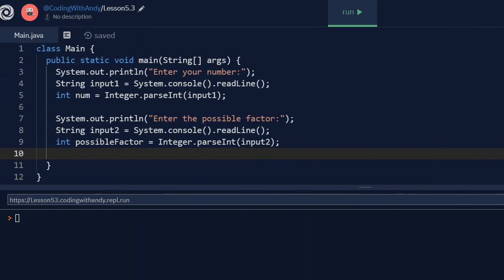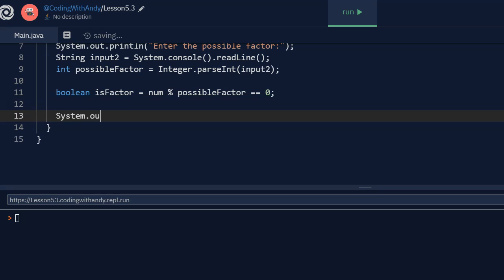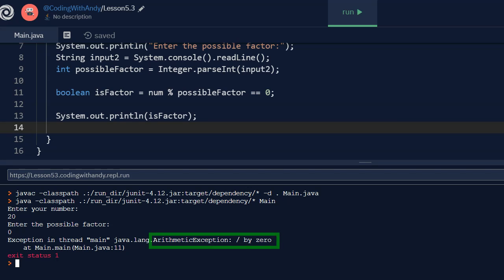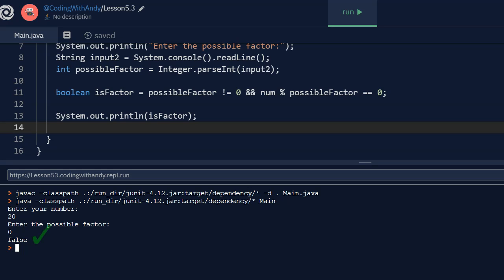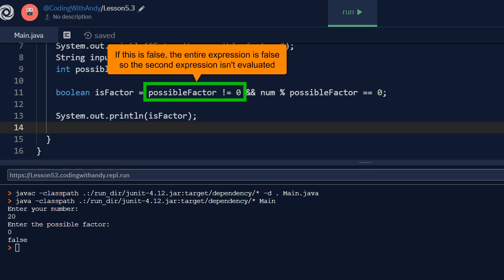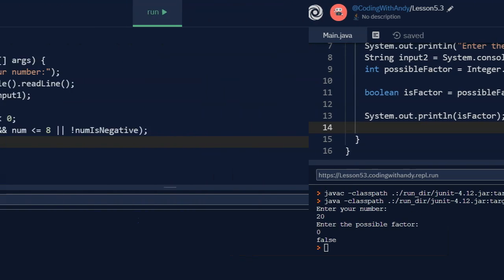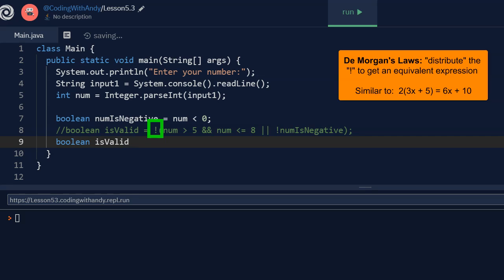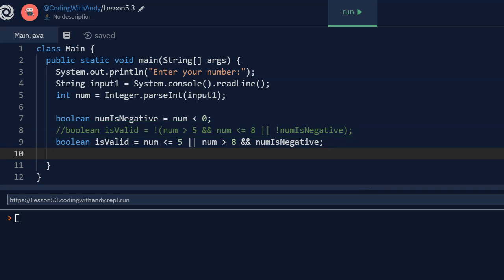Lesson 5-3 Boolean Expression Techniques (Introductory Java Programming for AP Computer Science A)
This video covers the following topics for AP Computer Science A:
1) Short-circuiting boolean expressions
2) Writing equivalent boolean expressions with De Morgan's Laws